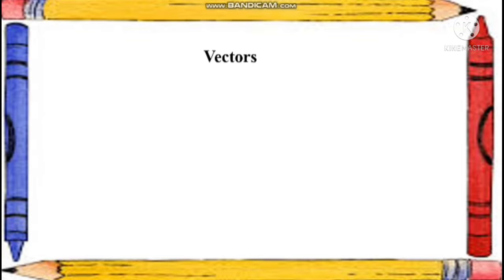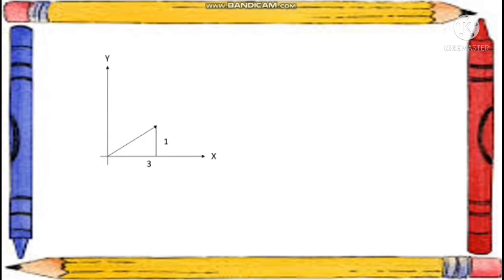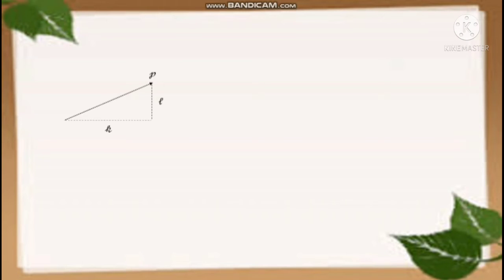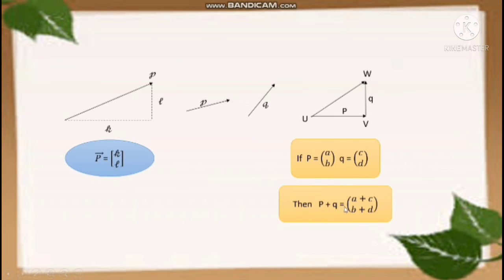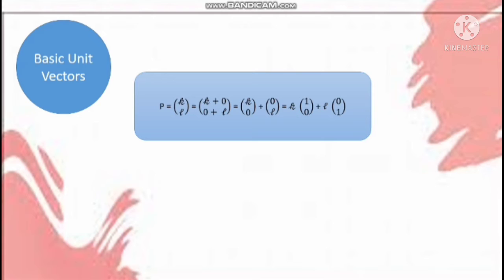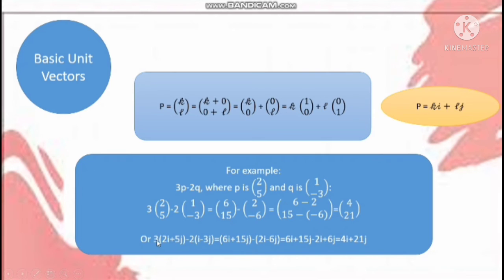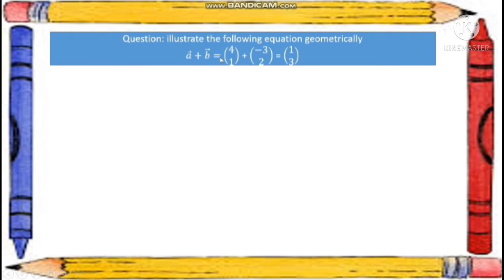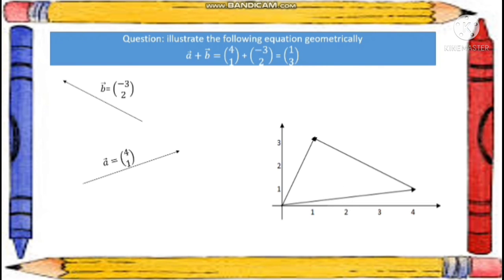Vectors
Nama: Endang Tri Lestari
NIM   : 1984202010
Kelas : 4B1